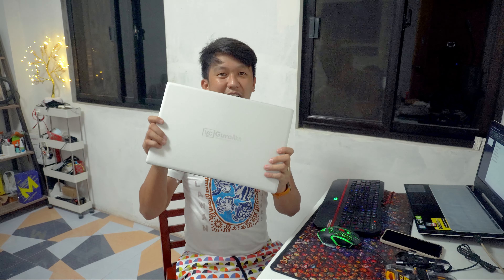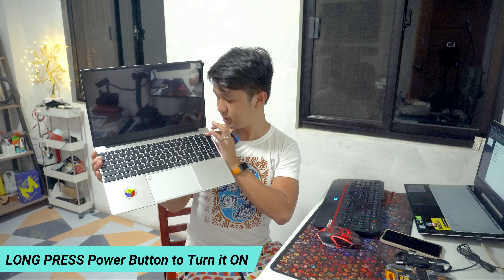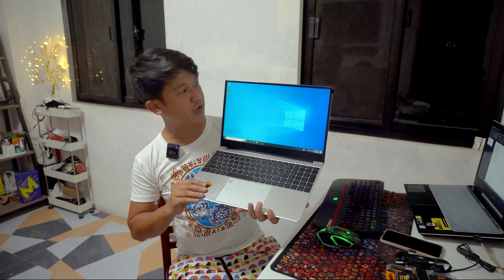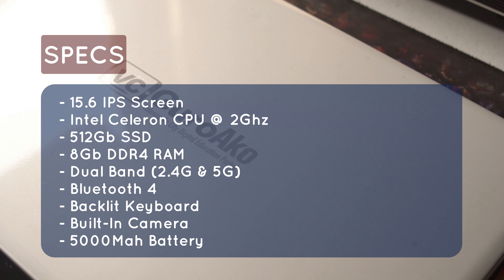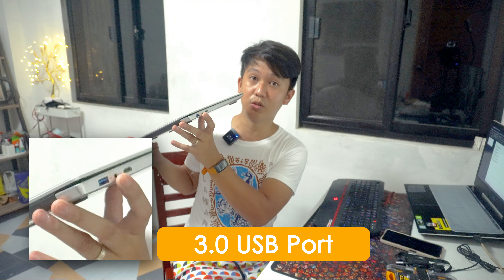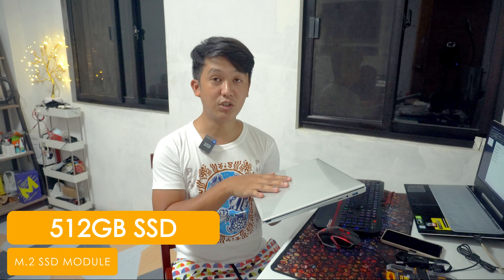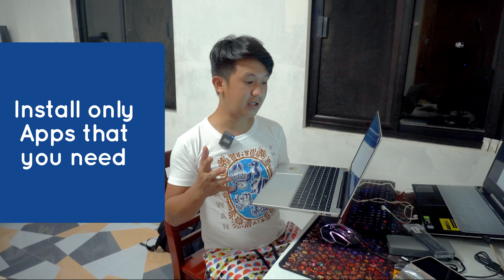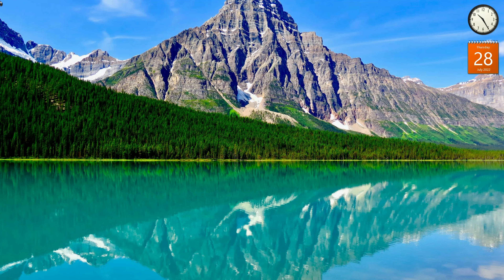Hidden Feature? Kilalanin ang ating VCGuroAko Laptop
Hello mg ka-RR, sa video na ito ay mabilis nating kikilalanin ang ating bagong bagong VCGuroAko Laptop. Ano ba ang kailangang gawin kapag inyo nang natanggap ang inyong mga unit. At ipapaliwanag ko sa inyo ang mga specs and features na mayroon ito.

Kaya tara! Samahan akong kilalanin ang ating bagong kasama sa pagtuturo, ang VCGuriAko Laptop! 🥰🎉☺